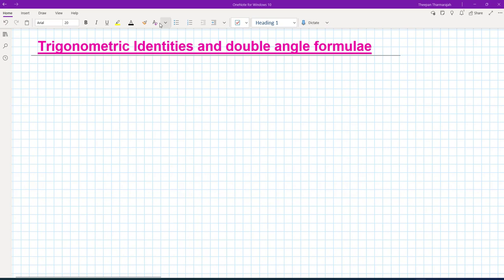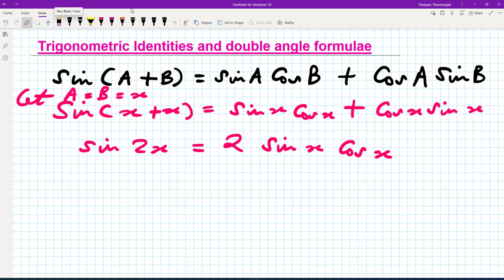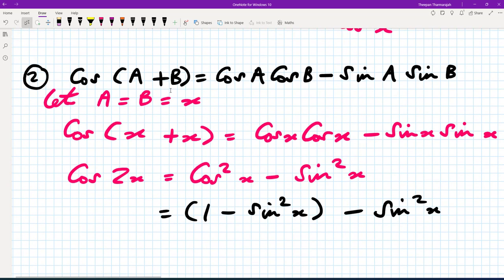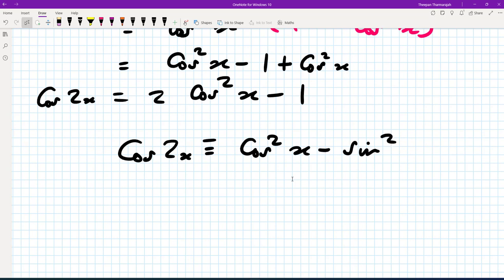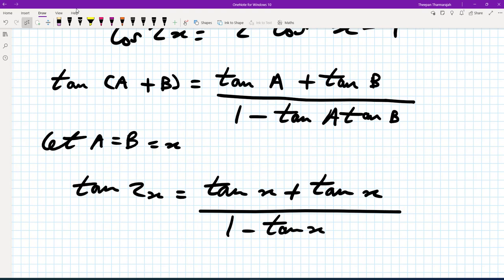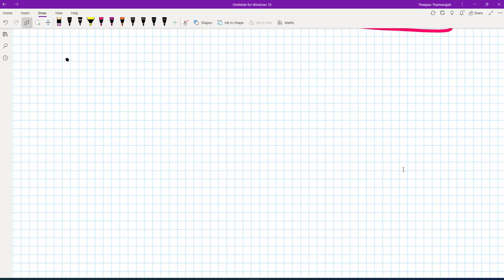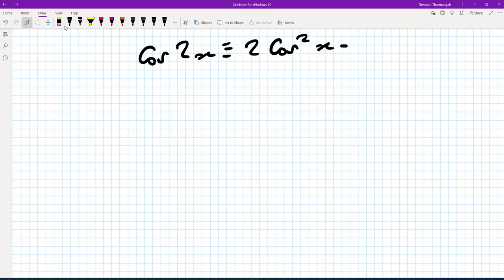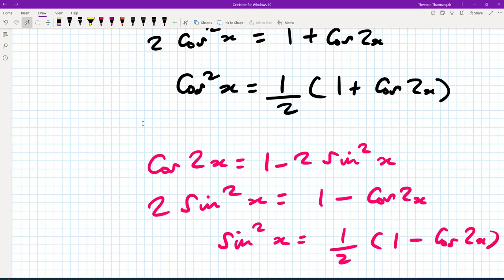Double angle formulae and identities (A-Level Mathematics)